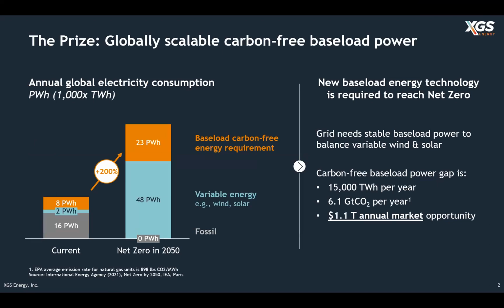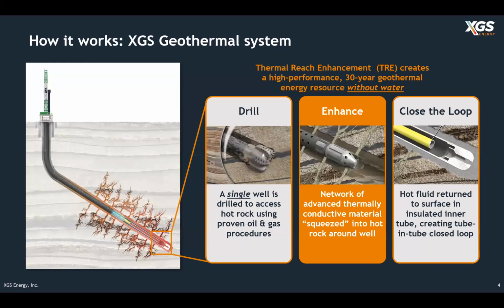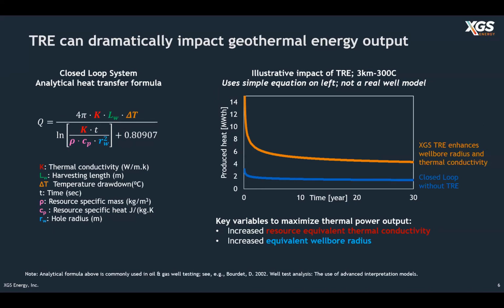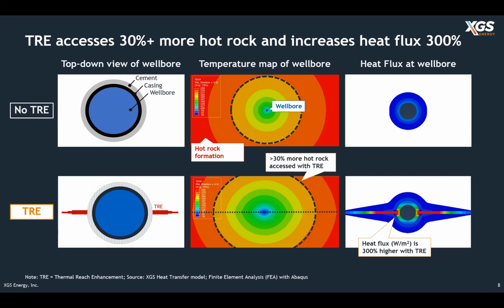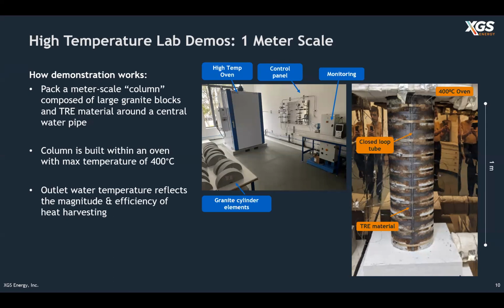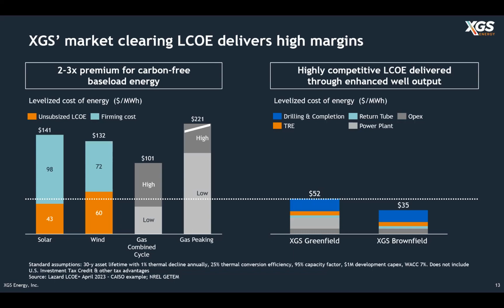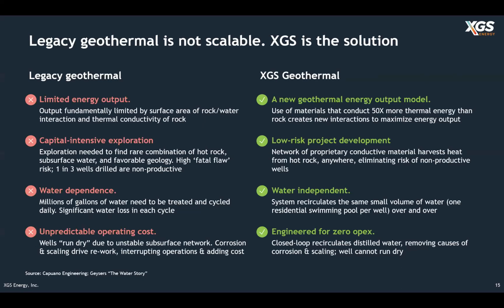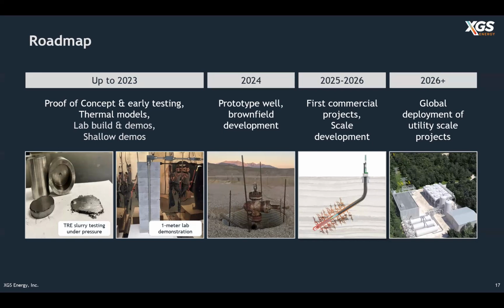New Technology Webinar #6: XGS Energy